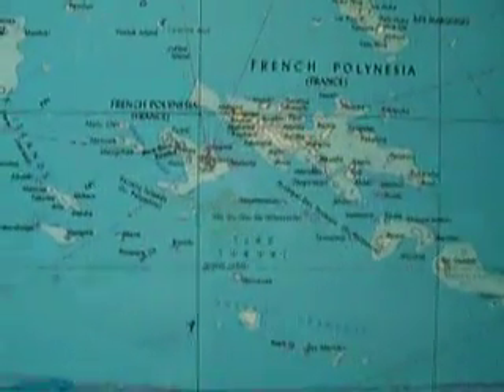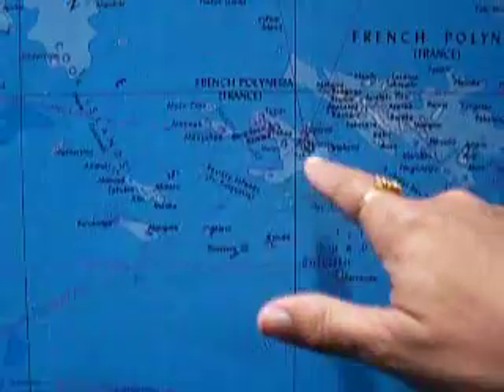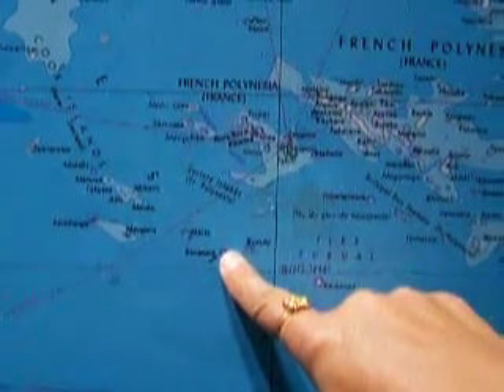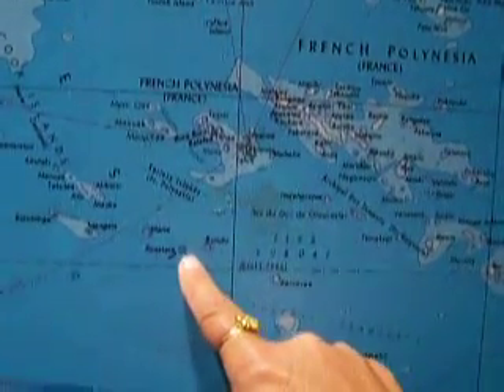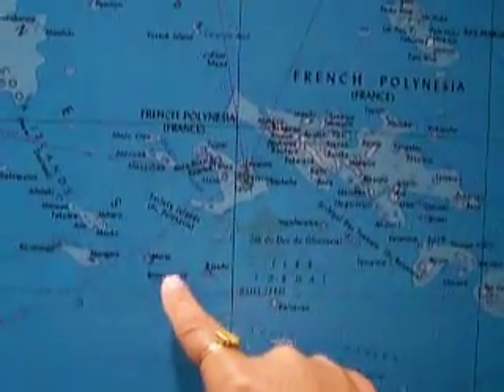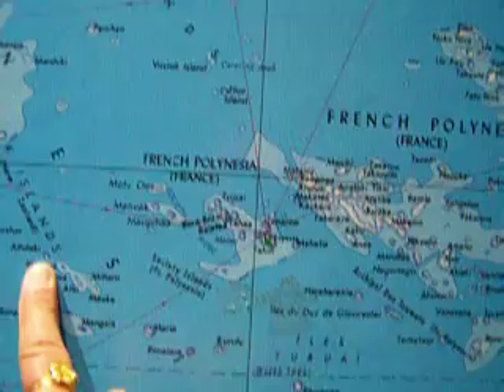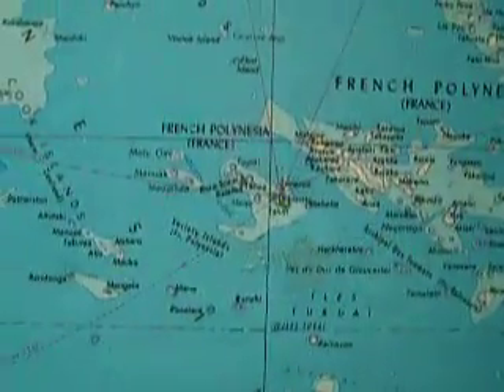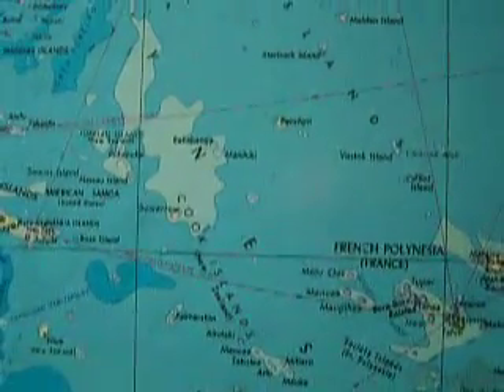Distribution of Kura Rimatara Lorikeets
See on the map the locations of Rimatara and Atiu where the lorikeets live.